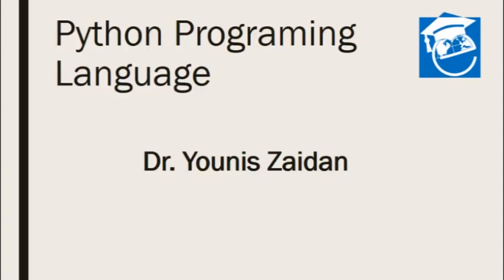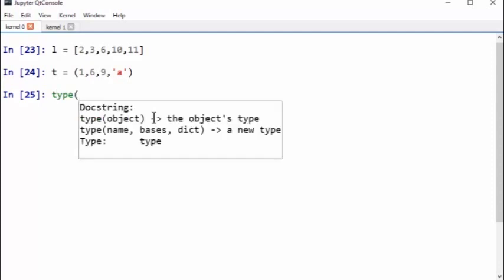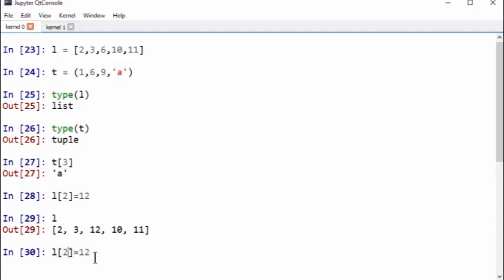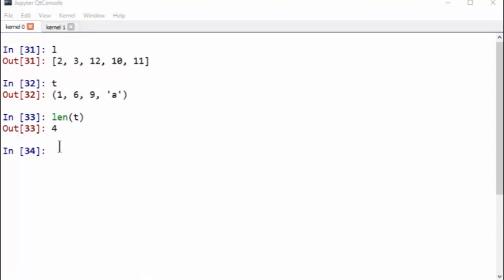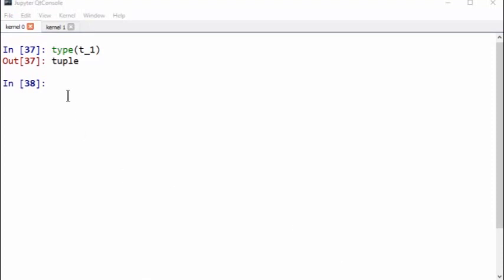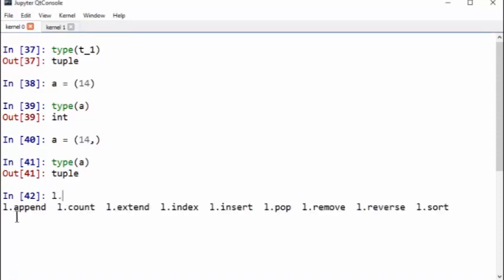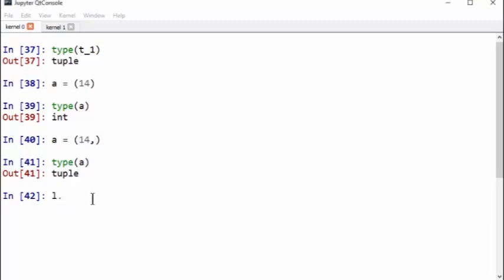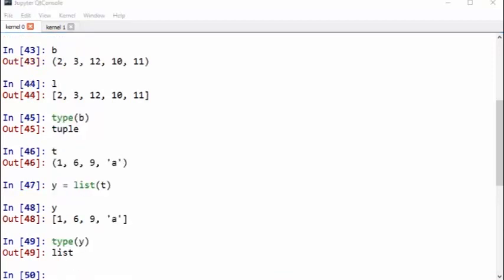Python Programming Language | Tuples | Immutable objects | Lecture 7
Review:
- In the previous video we studied about Mutable and Immutable Objects
- Mutable means the one which can be changed or the one which
  can be modified.
- Examples of mutable objects in Python are List, Set & Dictionaries
- Immutable means the one which cannot be changed.
- Example of Immutable object is Python are Integer, String,
   Boolean, Float, Tuple, Frozenset

Tuples are Example of Immutable Objects, They are instruction similar to List, but are Immutable.
That’s the main difference between Tuple and List.
Tuple are simpler than List
They need not be in parenthesis when creating
We can change List into Tuple and Tuple into List.